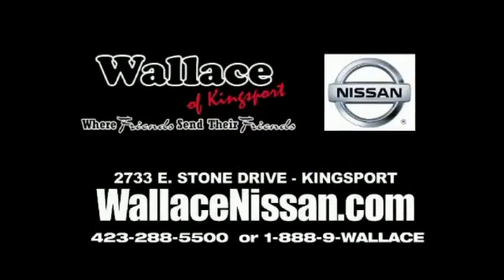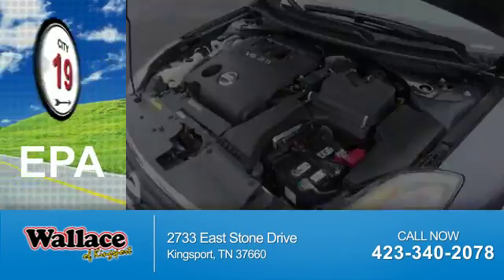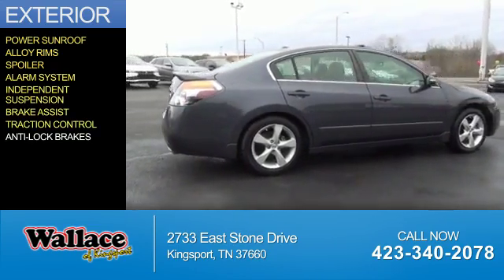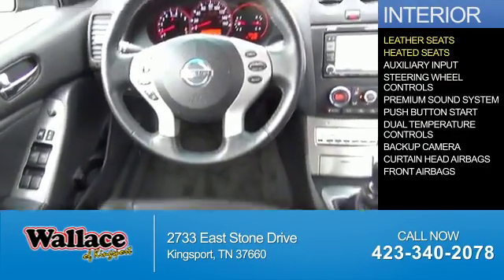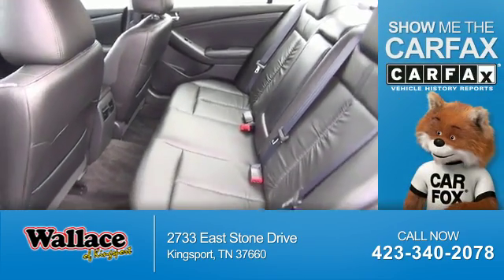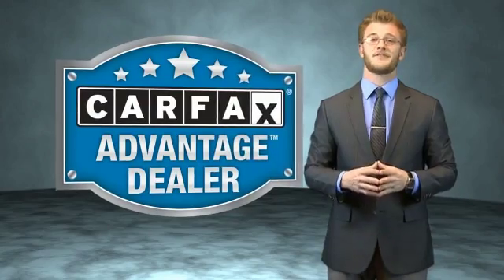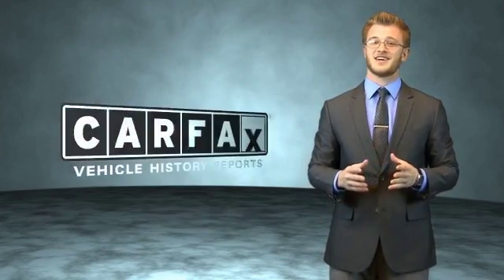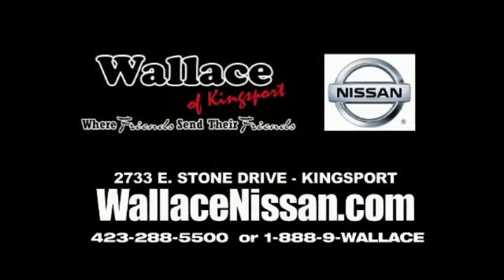2008 Nissan Altima R5215B - Kingsport TN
Phone:
Year: 2008
Make: Nissan
Model: Altima
Trim: 3.5 SE
Engine: 3.5 liter 6 Cylindercylinder FWD
Transmission: 6-Speed Manual
Color: Dk. Gray
Mileage: 70430
Address:
VIN:1N4BL21E38C137164